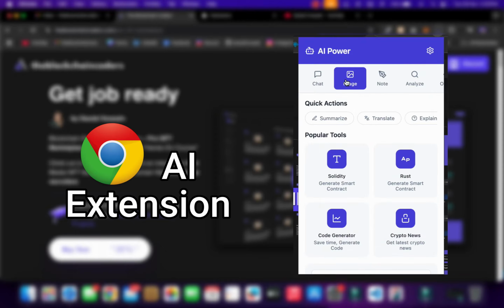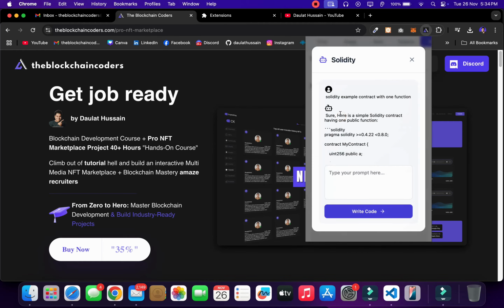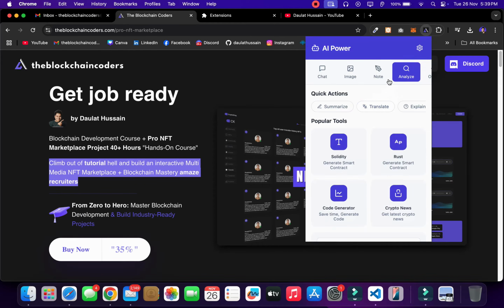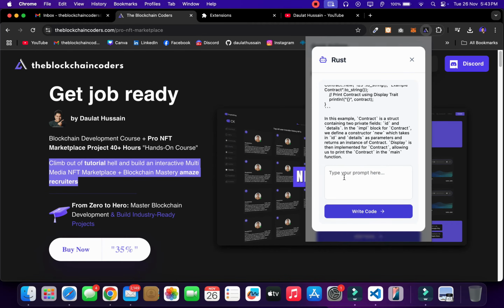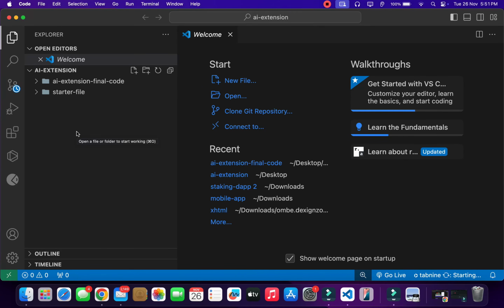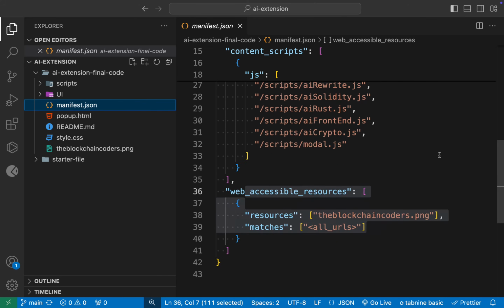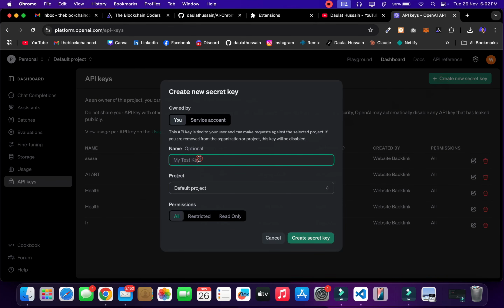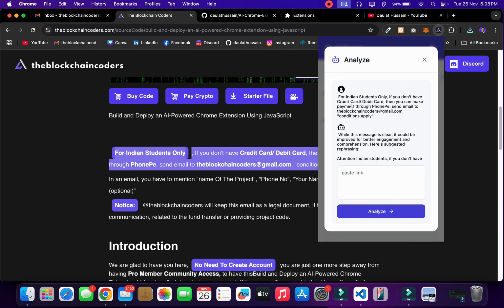Build And Deploy AI Power Chrome Extension Using HTML, CSS JavaScript & OpenAI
AI Power Chrome Extension

Build & Deploy an AI-Powered Chrome Extension with OpenAI | HTML, CSS, JavaScript Tutorial

🚀 Learn how to create and deploy a powerful AI-powered Chrome Extension using HTML, CSS, JavaScript, and OpenAI's API! In this step-by-step tutorial, we'll guide you through:
✅ Setting up the extension structure
✅ Integrating OpenAI's API for intelligent responses
✅ Adding a user-friendly interface with HTML and CSS

Whether you're a beginner or an experienced developer, this project is perfect for boosting your web development and AI integration skills. 🌐💡

📌 Resources and Code: [Link to GitHub Repo]